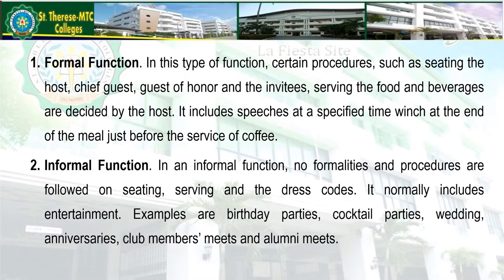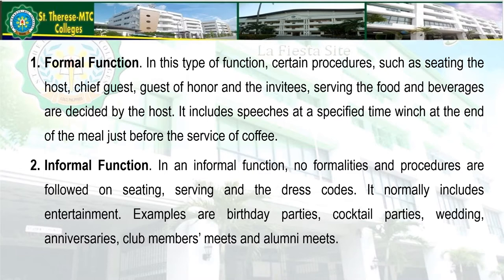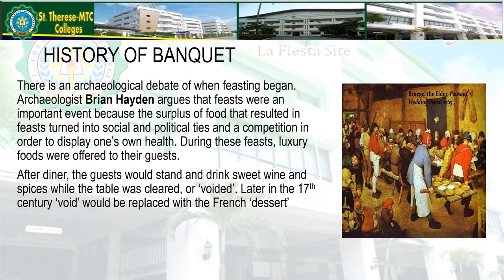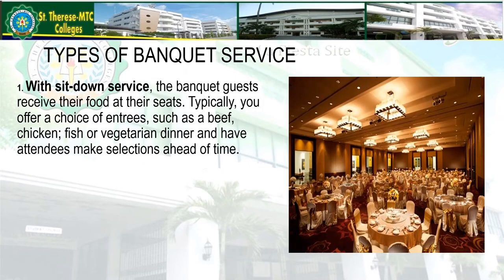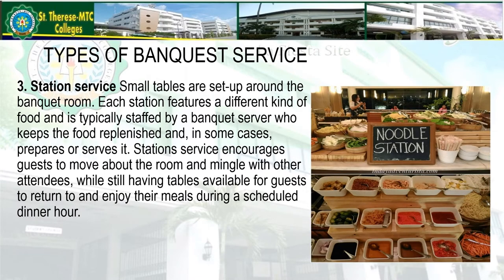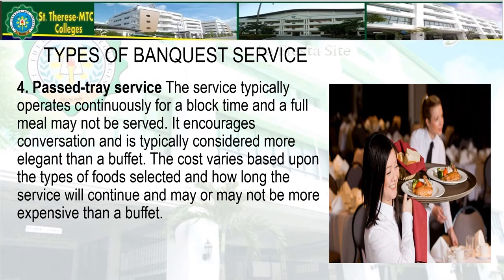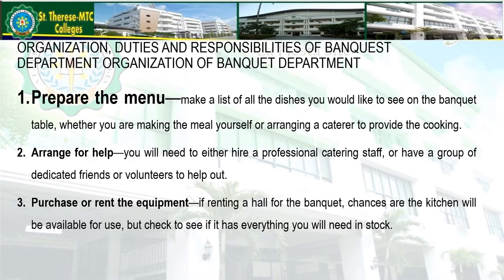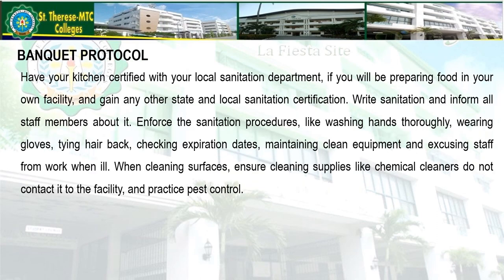lesson 2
F&B 4